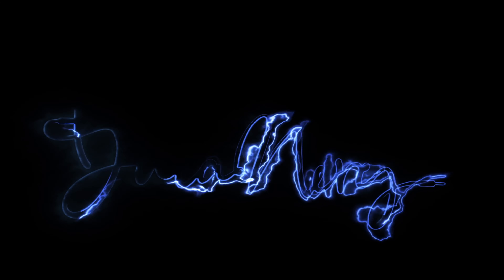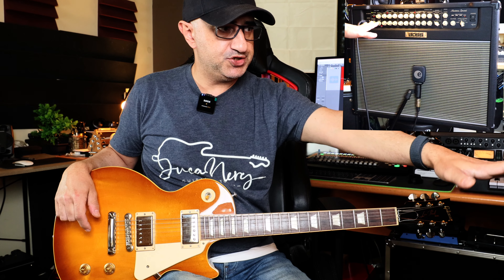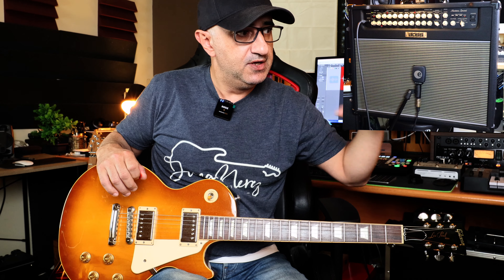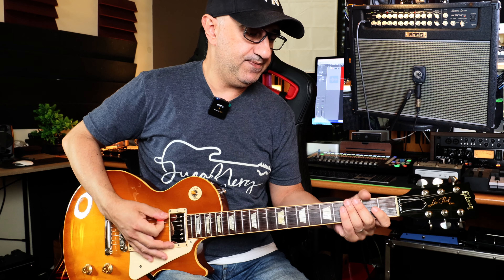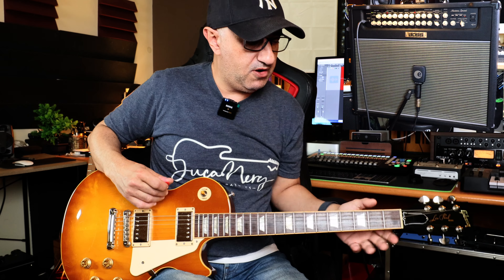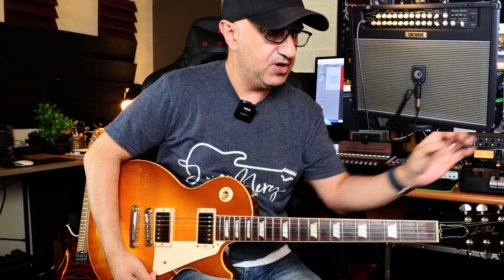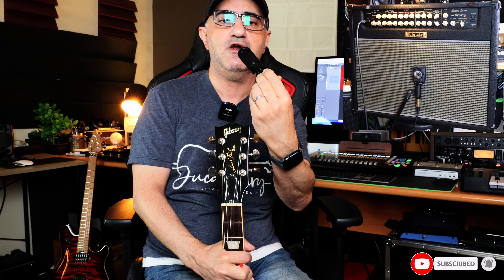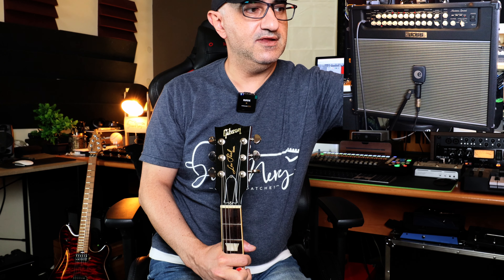The Most Underrated BOSS Amp!!! This might be the perfect amp for you...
Boss Katana | Boss Nextone| Boss GT-1000 | Boss GX-100 | Boss ME-90 | Waza Air Patches

Video Gear:

✅ Canon M50
✅ Canon Lenses: EF-S 10-18mm
✅ TIMBRECOD Monitor DC-80 7" HD 4K Toushscreen
✅ Rode Video Mic NTG
✅ Godox Light 100
✅ Mac Studio
✅ UAD

Kind Regards.